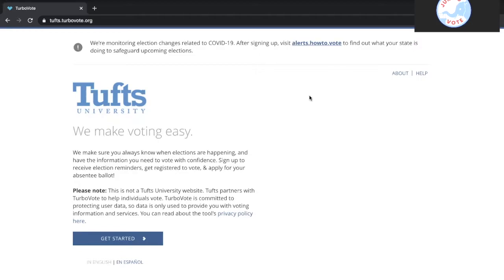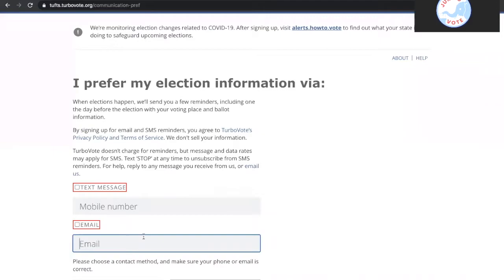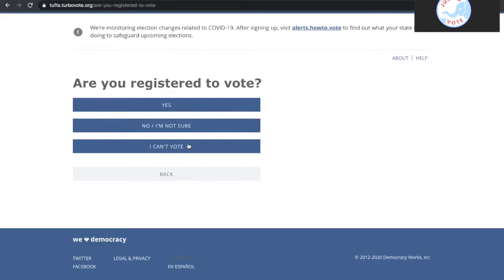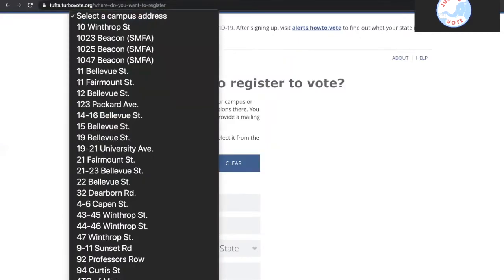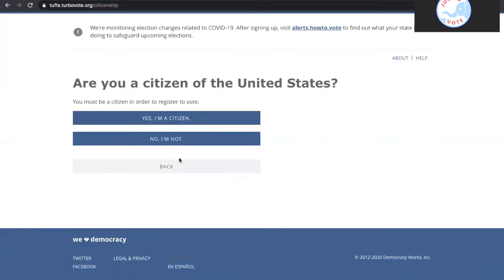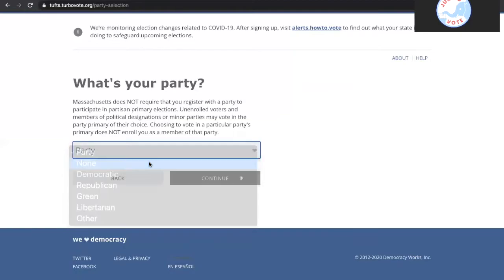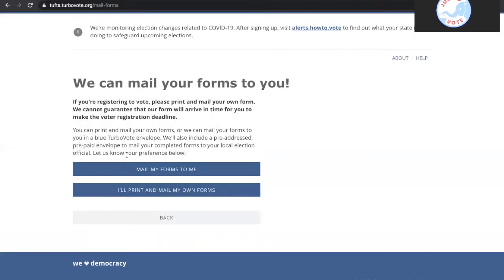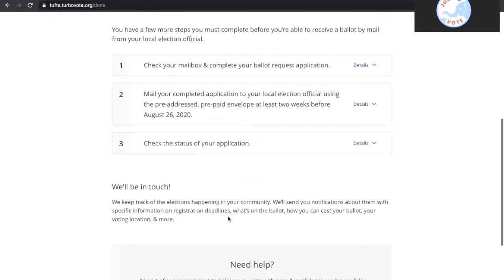JumboVote Presents: TurboVote Tutorial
This JumboVote tutorial teaches you how to register to vote using your Tufts campus address on TurboVote!